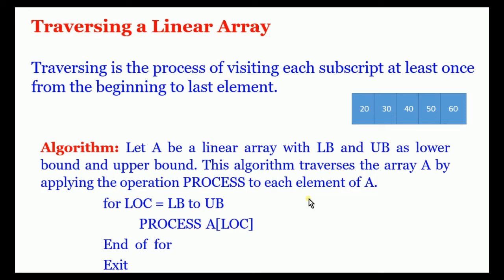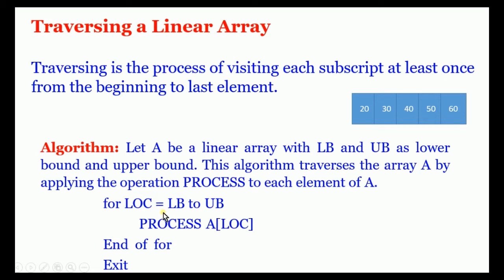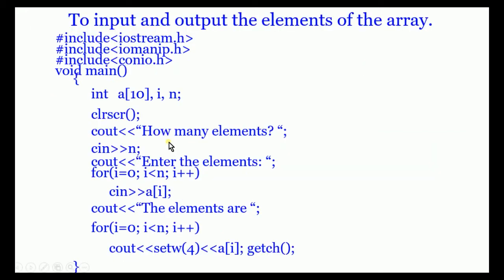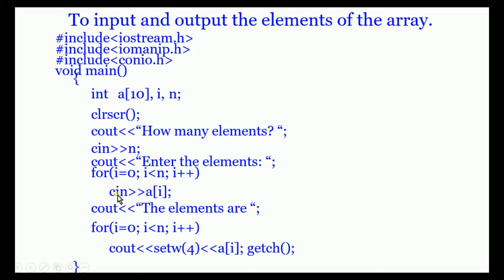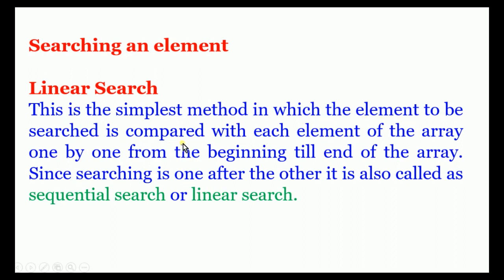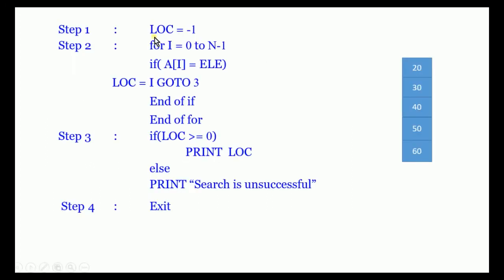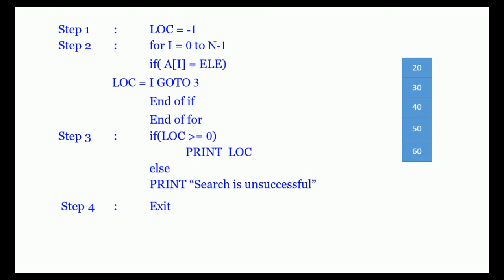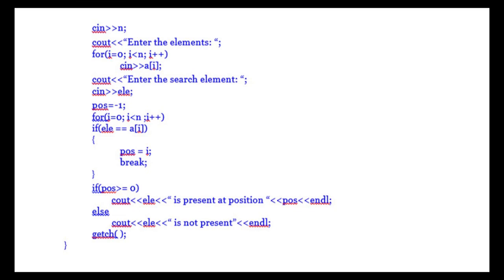PU Computer Science/PU Commerce -Chapter 4 Part3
PU Computer Science/PU Commerce -Chapter 4 Part 3 | II PUC

Dear students, today we will learn

4 chapter data structure

types of data structure
arrays
linear
non linear data structure
arrays in detail
searching process
linear searching